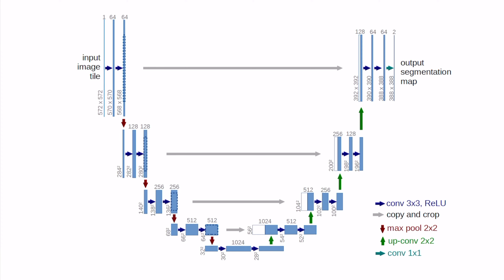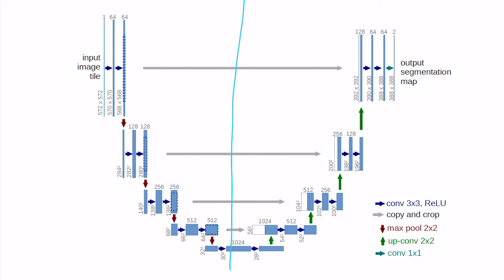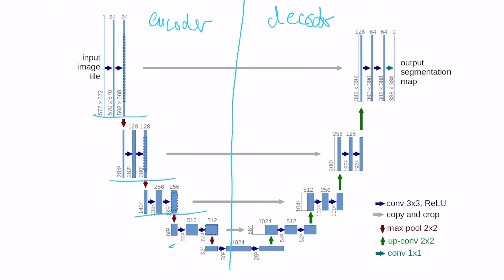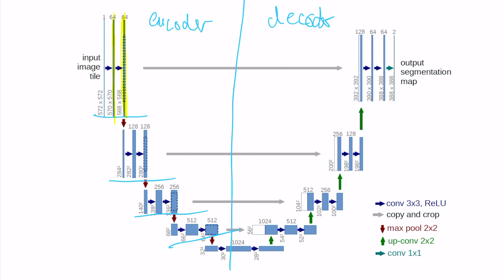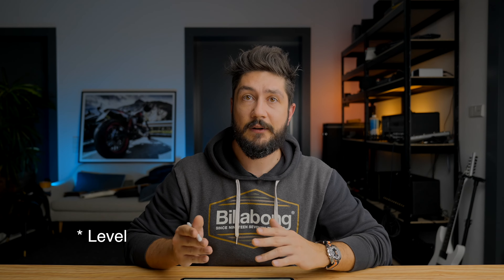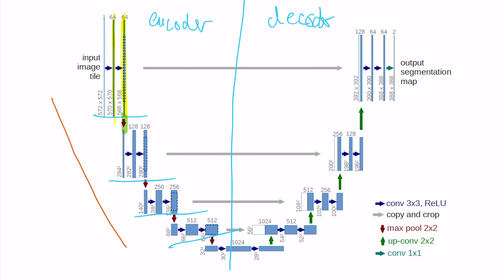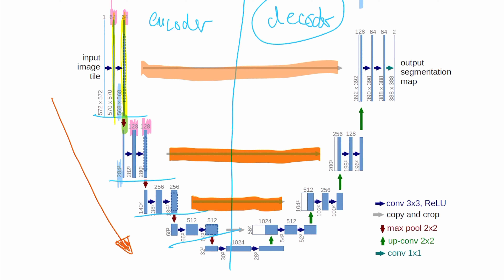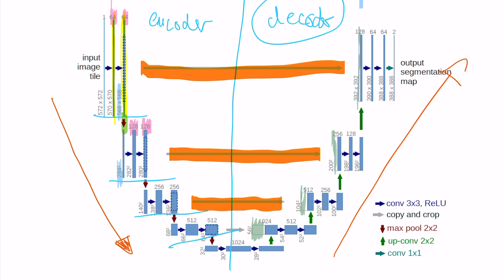UNet for Image Segmentation - What You Need To Know! - Computer Vision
UNet for Image Segmentation - What You Need To Know! - Computer Vision. UNet is a fully convolutional neural network for image processing and it is aimed at image segmentation also called semantic segmentation. It is part of the broader topic of computer vision and basically some sort of image processing.